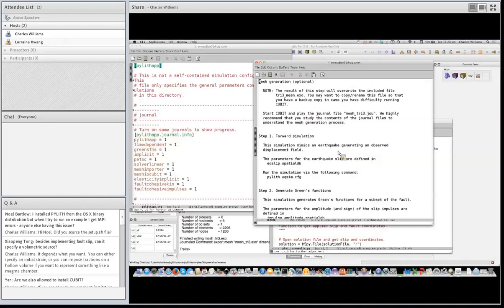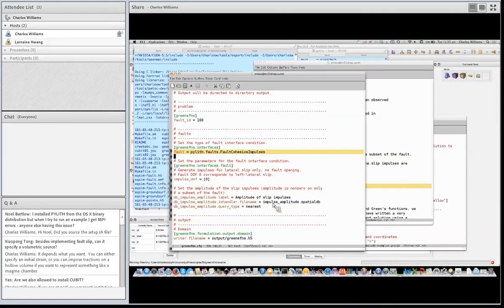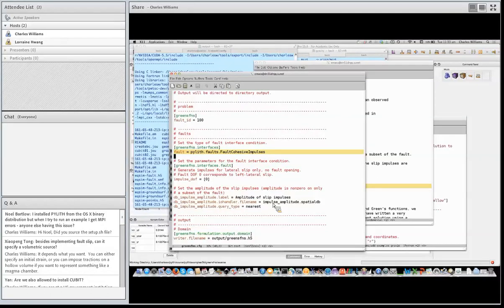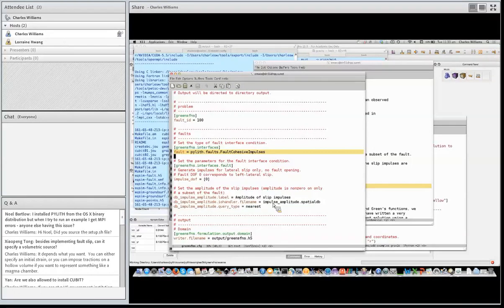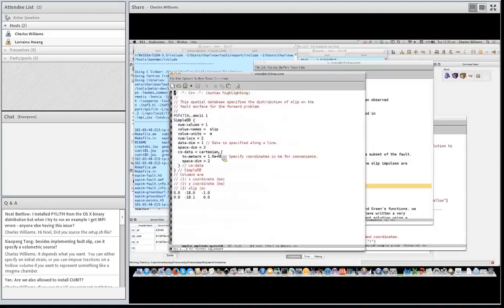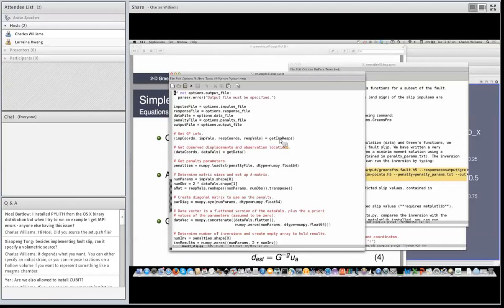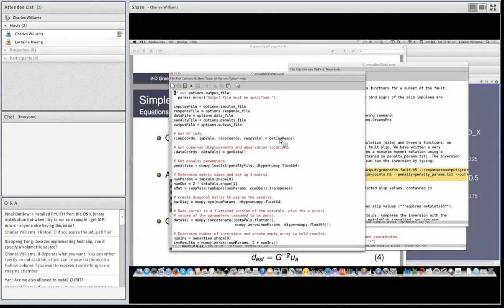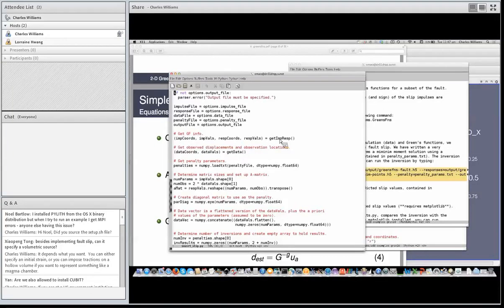June 23 CDM2014 PyLithTutorial Greens Functions impulses